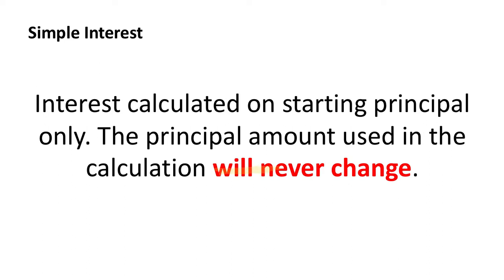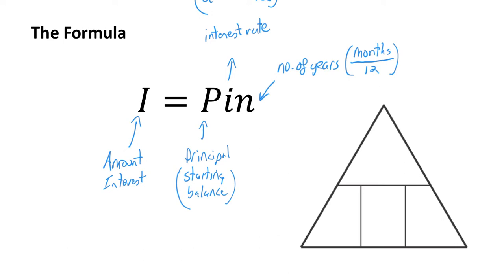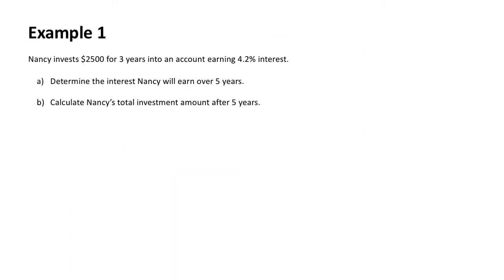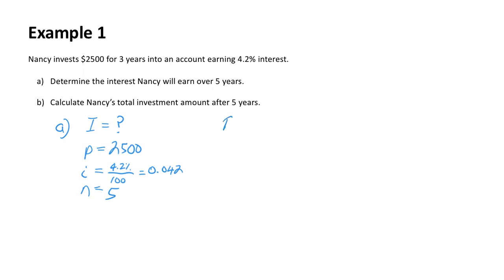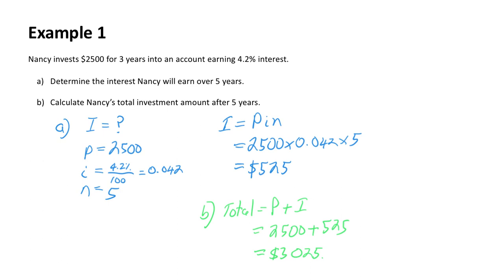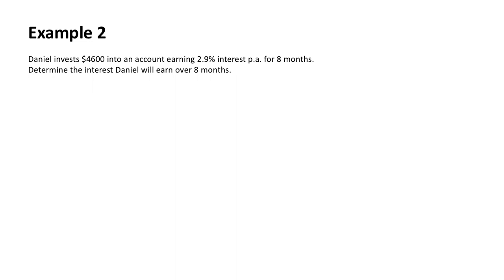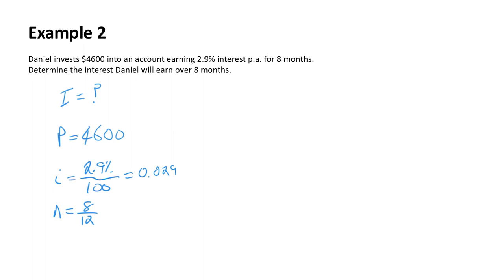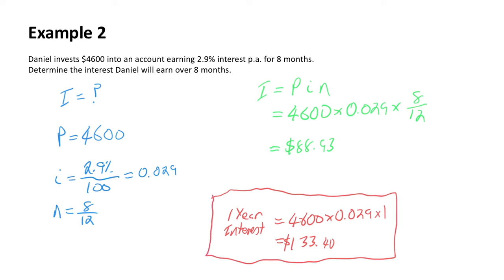Calculating Simple Interest